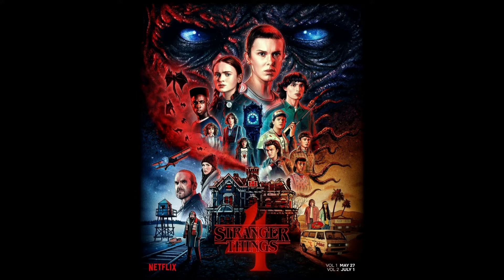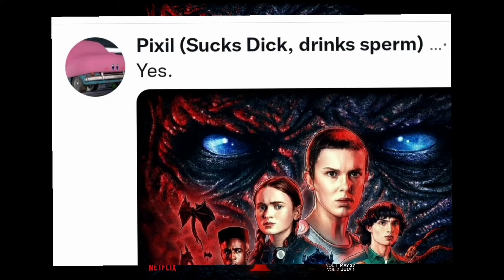Stranger things 4 vid (unblocked version)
Og vid got blocked worldwide :(

Stranger Things 4 is a show... that happend...

Music Used
8.Regret - Splatoon 2: Octo Expansion
Smart Race - Deltarune Chapter 2
Main Theme - Shady Part of Me
Shooting Starfish - Splatoon 2
Digga Leg - Super Mario Galaxy 2
Running Through the New World - Kirby and the Forgor Land